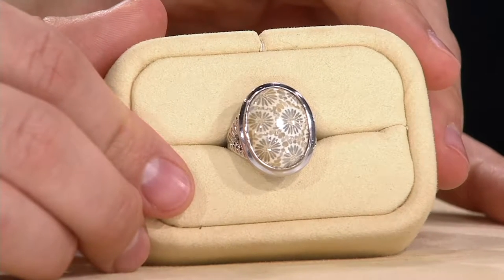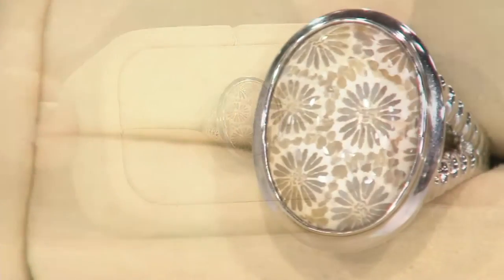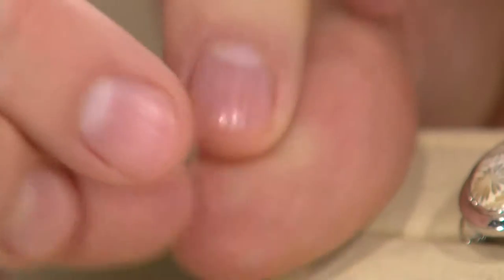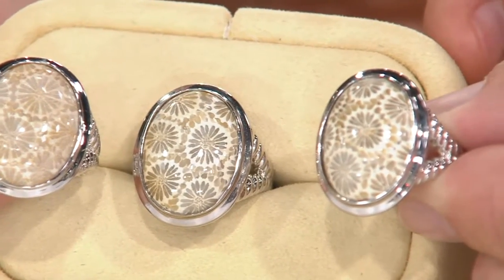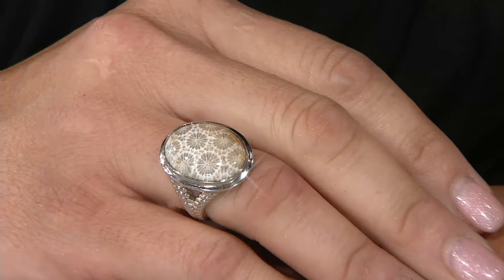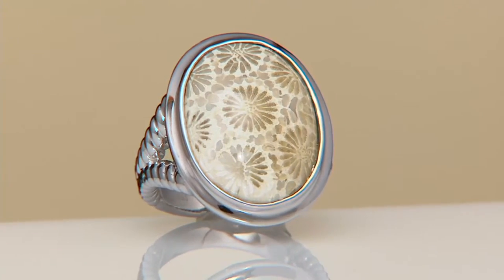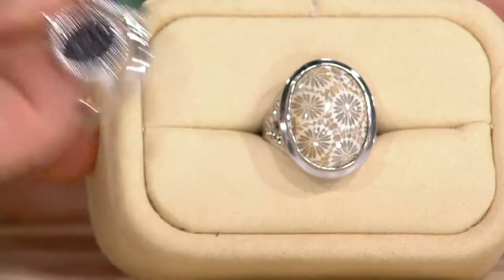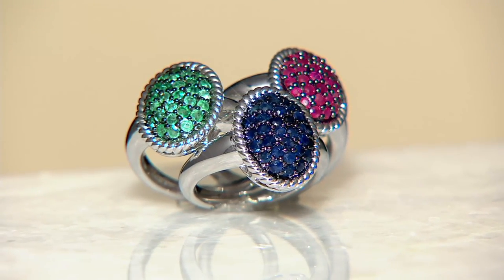Fossilized Coral Bold Sterling Silver Ring on QVC